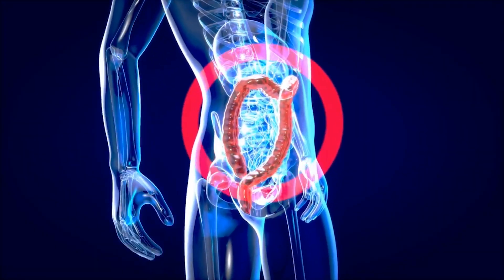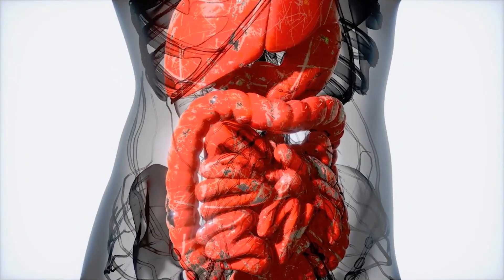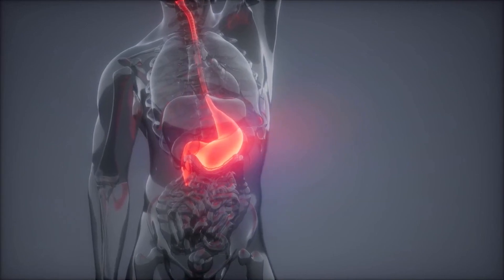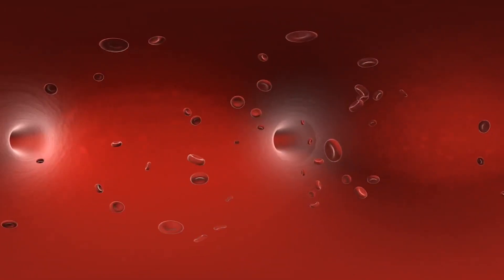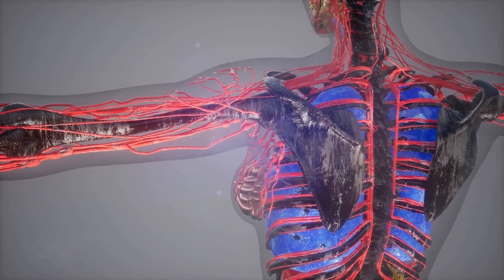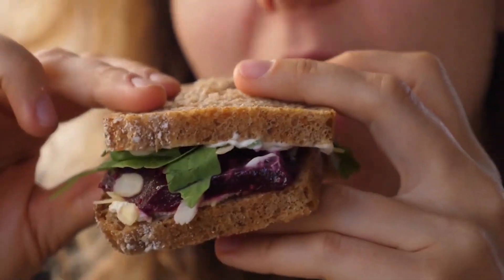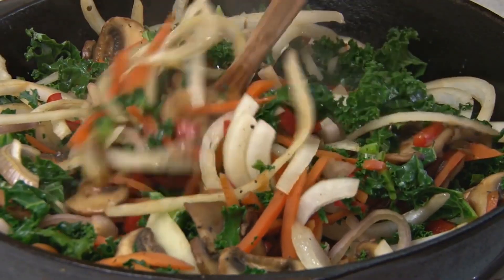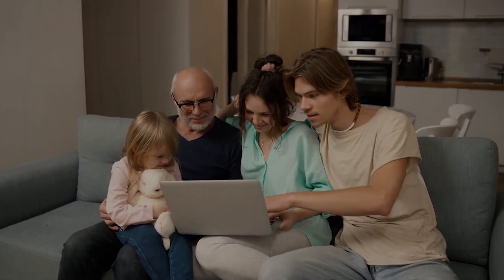What is Candida Gut Infection? | Explained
Candida Infection in the Gut: A Yeast Infection. Understanding Candidiasis, Symptoms, Causes, Treatment and Diet.
Candida, a type of yeast, is a naturally occurring microorganism found in our bodies, primarily in the digestive tract. Under normal circumstances, it plays a role in digestion and maintaining the balance of our gut microbiome. However, when the delicate balance of microorganisms is disrupted, Candida can overgrow and lead to a condition known as candidiasis or a yeast infection. Candidiasis is a fungal infection that primarily affects the mucous membranes, skin, and internal organs. In this discussion, we will focus on Candida infections in the gut, exploring its symptoms, causes, treatment options, and the role of diet in managing the condition.

Symptoms of Candida Infection in the Gut:
Candida overgrowth in the gut can manifest in various ways, and the symptoms may vary from person to person. Common symptoms of gut candidiasis include:

🦠 Digestive Issues: This can include bloating, gas, diarrhea, or constipation. Candida can disrupt the normal digestive processes, leading to discomfort.
🦠 Oral Thrush: Candida overgrowth can extend to the mouth, causing white patches on the tongue and inner cheeks, leading to discomfort and a loss of taste.
🦠 Fatigue: The toxins produced by Candida can enter the bloodstream, causing fatigue and a general sense of tiredness.
🦠 Skin Problems: Skin issues like rashes, eczema, and fungal infections on the skin and nails can be associated with gut candidiasis.
🦠 Recurrent Infections: Frequent vaginal yeast infections in women and urinary tract infections can be indicative of an overgrowth of Candida.
🦠 Mood Disturbances: Some individuals with gut candidiasis report mood swings, irritability, and even depression or anxiety.

Causes of Gut Candida Infection and Overgrowth:
😷 Antibiotics: Broad-spectrum antibiotics can disrupt the balance of microorganisms in the gut, paving the way for Candida to thrive.
😷 Weakened Immune System: A compromised immune system can be more susceptible to Candida overgrowth.
😷 Diet: Diets high in sugar, refined carbohydrates, and processed foods can promote Candida growth. Excessive alcohol consumption can also contribute.
😷 Stress: High-stress levels can weaken the immune system and disrupt the balance of gut flora, making it easier for Candida to overgrow.

Treatment of Gut Candidiasis:
☘️ Antifungal Medications: Prescription antifungal medications, such as fluconazole, may be necessary to combat the fungal overgrowth.
☘️ Probiotics: Replenishing the gut with beneficial bacteria through probiotic supplements or foods like yogurt can help restore microbial balance.
☘️ Dietary Changes: A low-sugar, low-carb diet that focuses on whole foods, vegetables, and lean proteins can help starve Candida and prevent its overgrowth.
☘️ Stress Management: Incorporating stress-reduction techniques like meditation or yoga can support immune function and overall gut health.
☘️ Lifestyle Modifications: Avoiding excessive alcohol and tobacco consumption and maintaining good hygiene can prevent candidiasis recurrence.

The Role of Diet in Managing Candida Infections:
Diet plays a crucial role in managing gut candidiasis. The goal is to create an environment that inhibits Candida growth. Key dietary recommendations include:

🥗 Low Sugar Intake: Candida thrives on sugar, so reducing sugar consumption, including sugary snacks, sweetened beverages, and processed foods, is essential.
🥗 Complex Carbohydrates: Replace simple carbohydrates with complex ones, such as whole grains, legumes, and vegetables. These are less likely to cause rapid spikes in blood sugar.
🥗 Protein-Rich Foods: Lean proteins like poultry, fish, and tofu can provide essential nutrients without feeding Candida.
🥗 Probiotic Foods: Incorporate probiotic-rich foods like yogurt, kefir, sauerkraut, and kimchi to support a healthy gut microbiome.
💧Hydration: Drinking plenty of water helps flush toxins and supports overall digestive health.